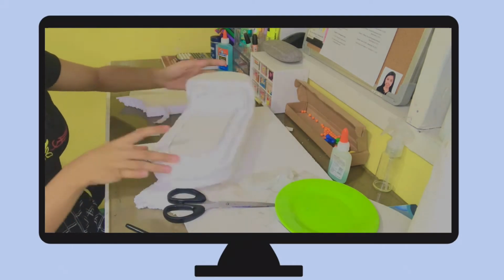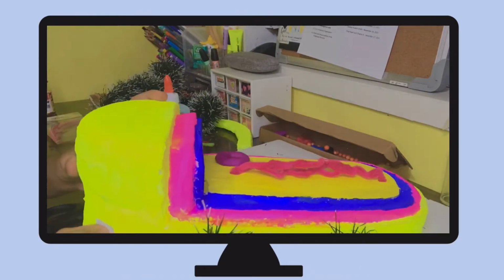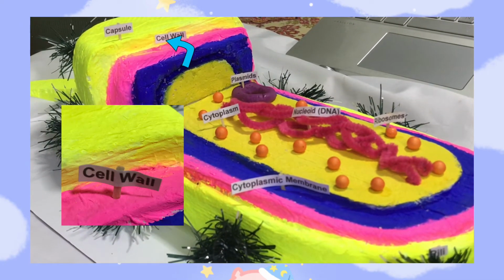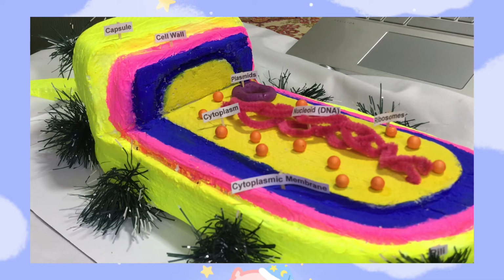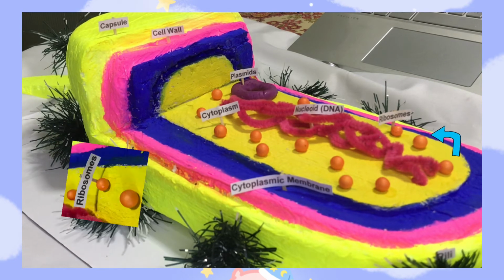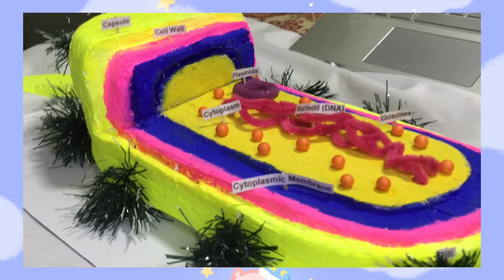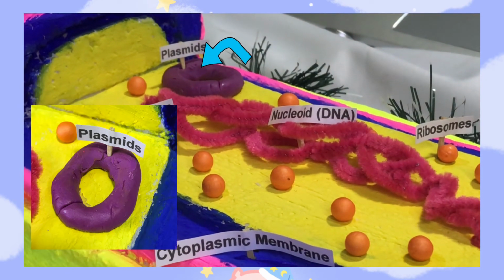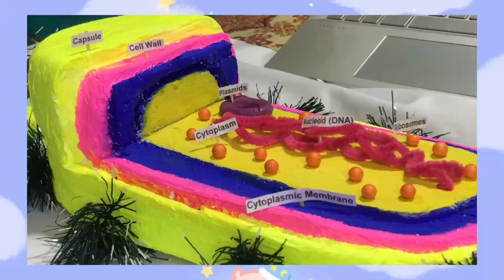SEBANDAL - BACTERIAL CELL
Hey there! I am Max, a grade 12 STEM student. This vlog is intended for our performance task on General Biology 1.